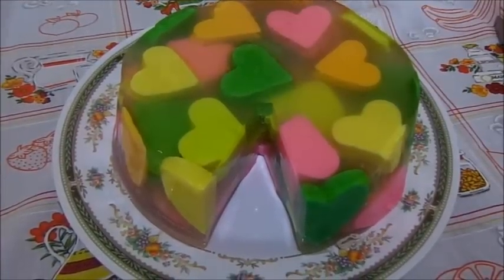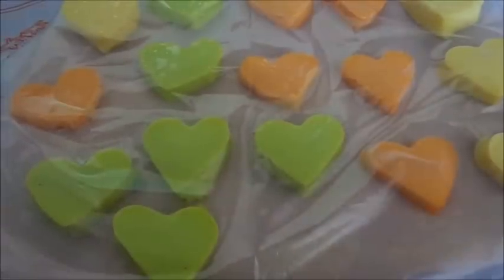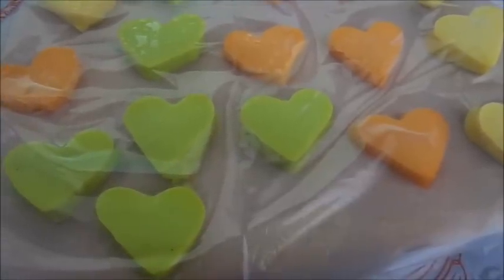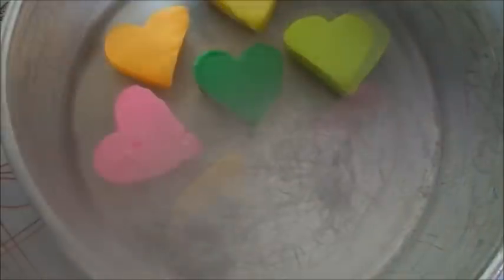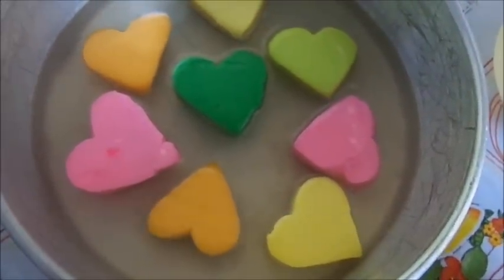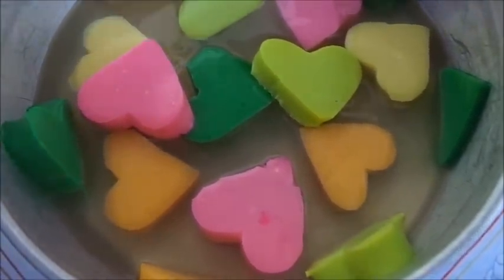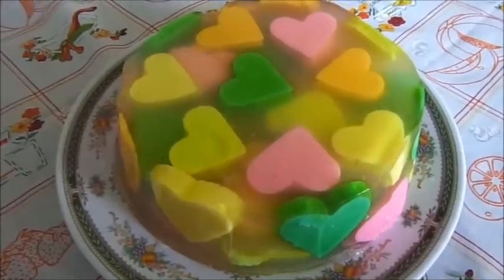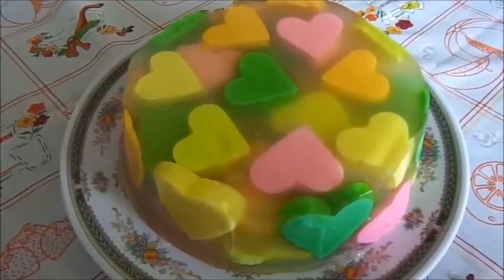GELATINA MOSAICO INVERTIDO /CORAZONES ENCAPSULADOS